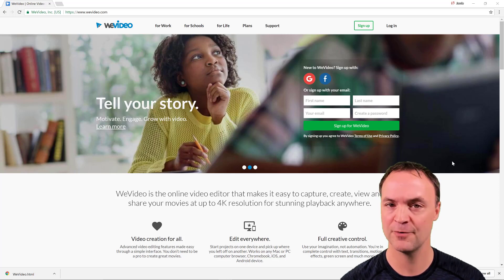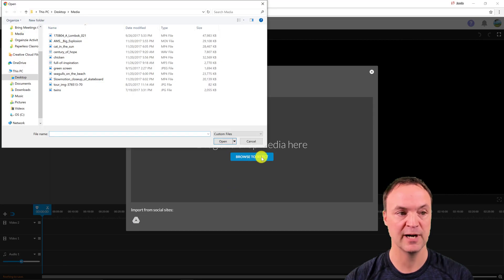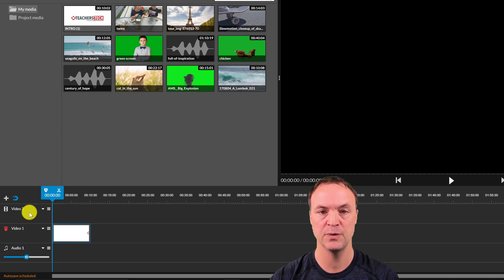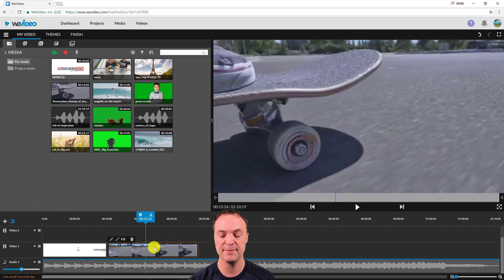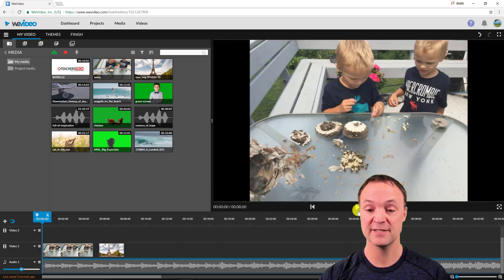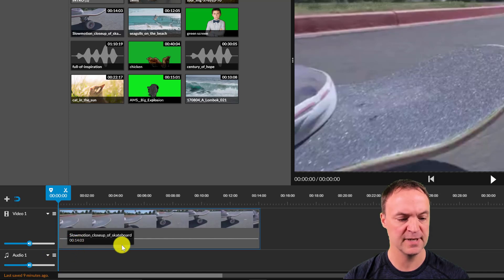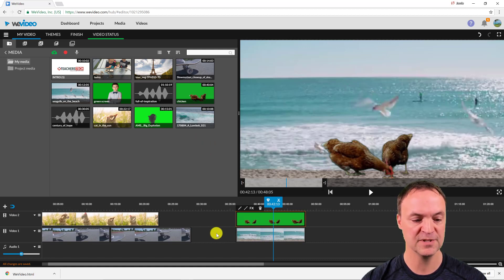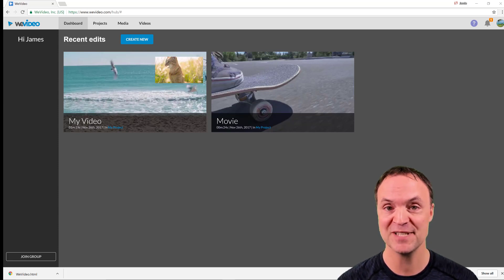WeVideo - Detailed Tutorial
This video tutorial will show you how to use WeVideo.  I will be using a paid version to show you how to video edit with WeVideo.  WeVideo is an online video editor that works great for Chromebooks or any computer with access to the internet.  The below list will show you all the information available in this video. Click on the timestamp to jump to that lesson.

0:00 Start
0:56 Get started and upload media
2:23 Upload from Google Drive in WeVideo
3:24 Drag media to the timeline and view
5:28 Main menu options
5:46 Storyboard mode vs timeline mode
6:28 Basic editing, moving, trimming and slicing
9:08 Changing the speed of a clip in WeVideo
10:37 Working with images
11:15 Adding transitions
13:07 Fade out option
13:45 Add FX to a clip
14:55 Adding and adjusting text
16:39 Adding music and sound effects in WeVideo
17:28 Adding graphics
18:34 Picking a theme
19:27 Rotating, flipping and scaling videos (picture in picture)
21:30 Working with a green screen (chroma key) WeVideo
23:13 More editing options
23:58 Finishing your video